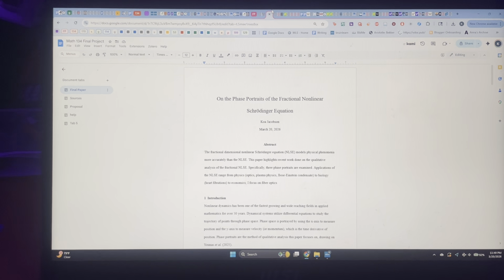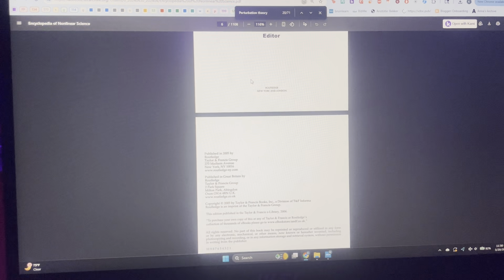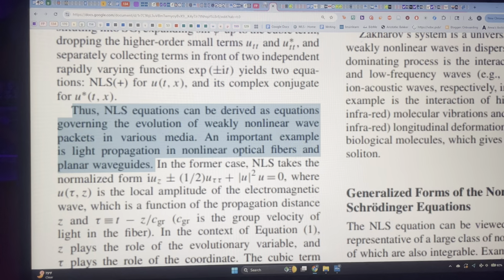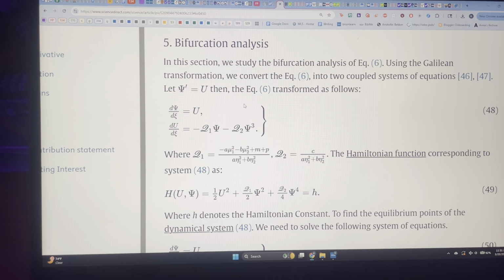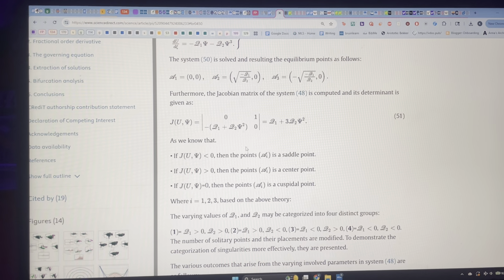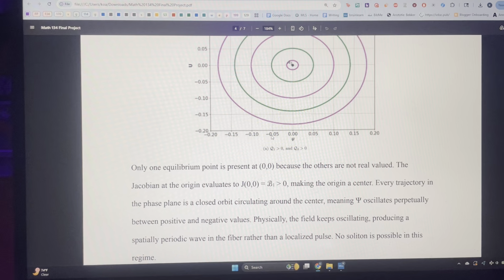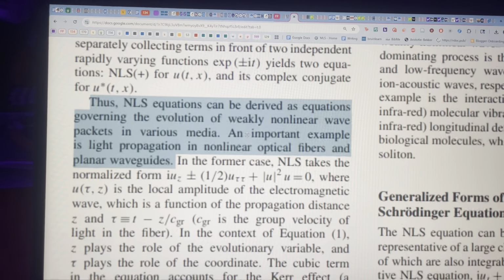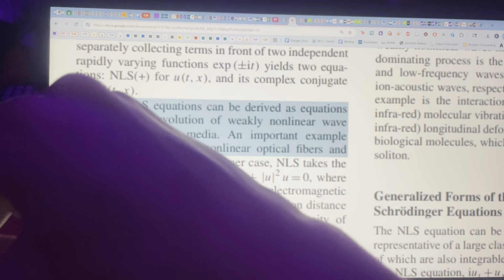Math of Fiber Optics! (Nonlinear Schrodinger Equation)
A presentation on the phase portraits and intuition of the (fractional) nonlinear schrodinger equation for a great nonlinear dynamics math class (math 134) I took at UCLA Winter 2026.